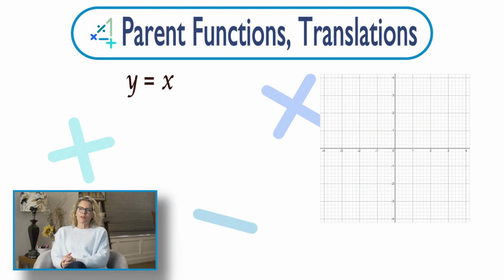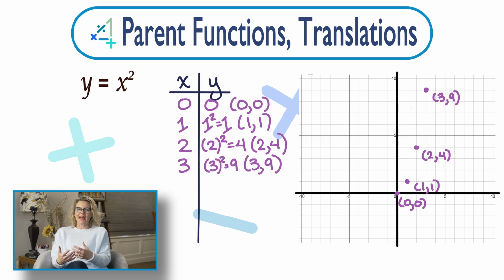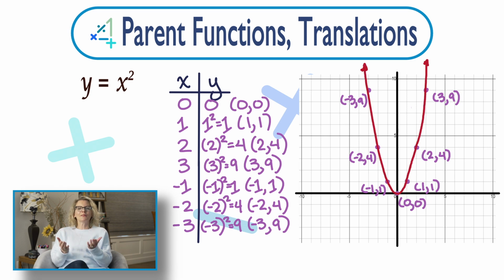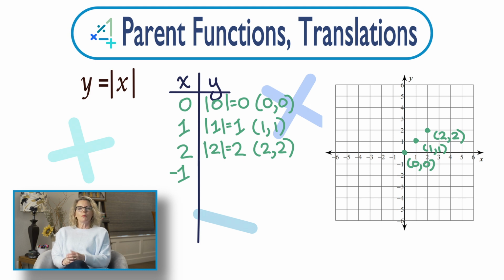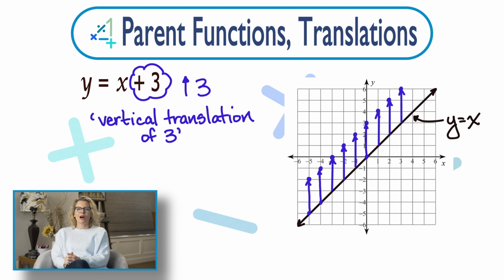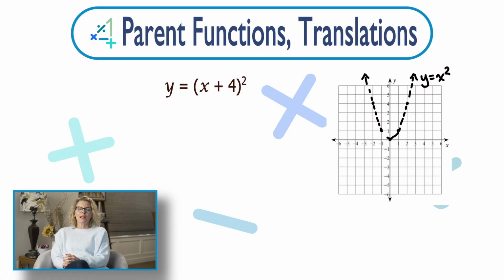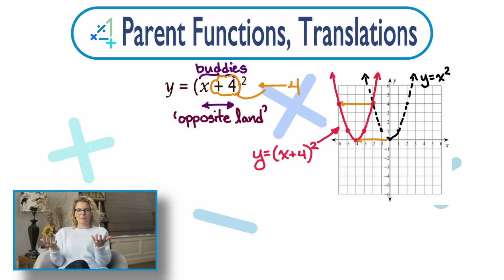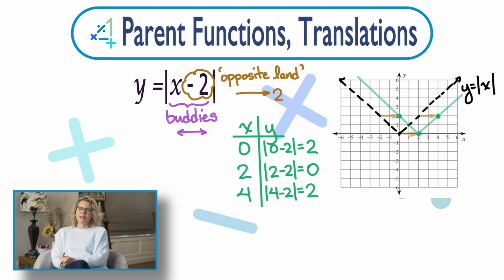Functions 06: Parent Functions and Translations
In this video, we are going to learn three parent functions and how to translate them.
We introduce the three parent functions, y=x, y=x2, and y= the absolute value of x.
We show how a number outside the grouping symbols of x, known as ‘k’, translate the function vertically
We show how a number inside the grouping symbols of x, known a ‘h’, translate the function horizontally, but ‘opposite’ the way the sign shows.